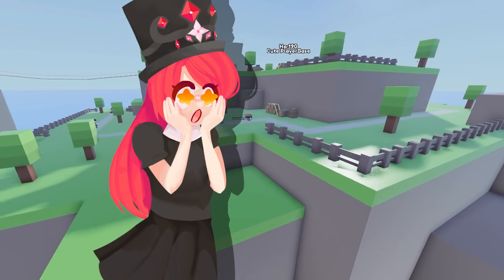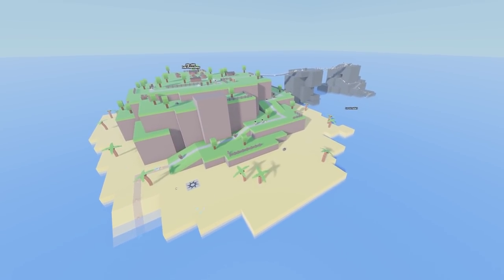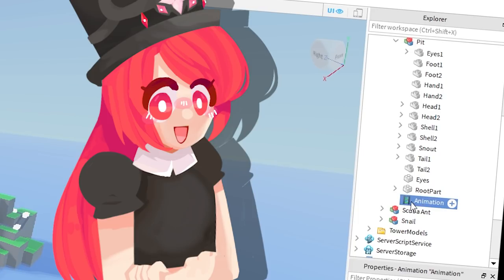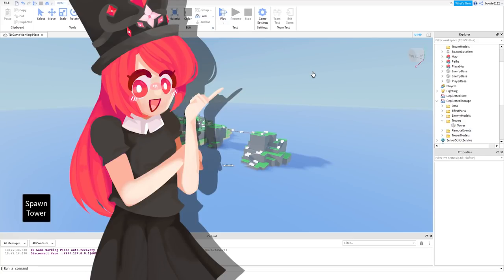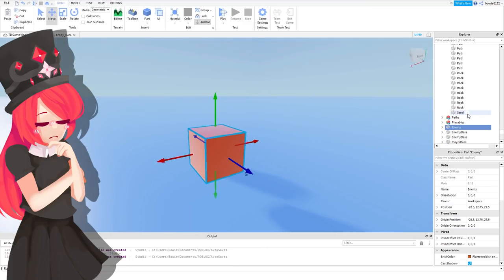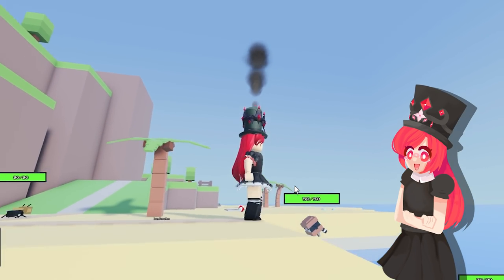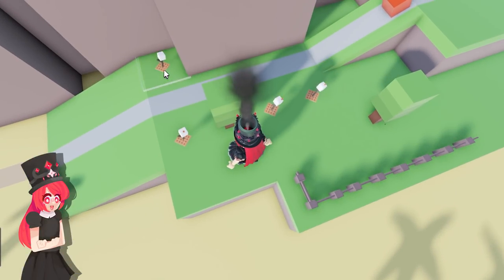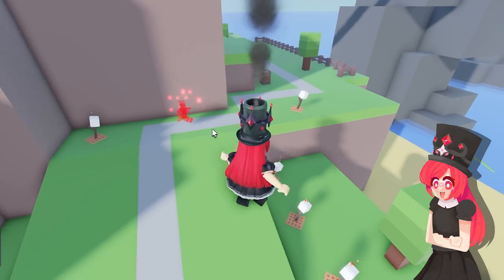MAKING a ROBLOX TOWER DEFENSE GAME devlog! - #5 Tower Attacks & Enemy Health!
Welcome the the "MAKING a ROBLOX TOWER DEFENSE GAME" Series, A Series where I will be making a Tower Defense Game from start to finish with you guys! Watch how to make a game and enjoy the project come to live over the next couple of weeks, or try to learn skills to include in your own project!

This episode of the devlog we are going to give the enemies health and a hp bar, so we can check their health at all times. We are also going to code the functions and the visuals of how towers are going to attack!

►About me
Hello my name is Bowie!
I hope you like my channel, I will mainly be playing and developing Roblox on this channel but will probably also mix in some Minecraft and coding on different platforms! I hope you have a wonderful stay :)

►Links
You can follow the following groups to keep in touch!

►Channel Artists
Bred:
Prazer:
No Social Media :C